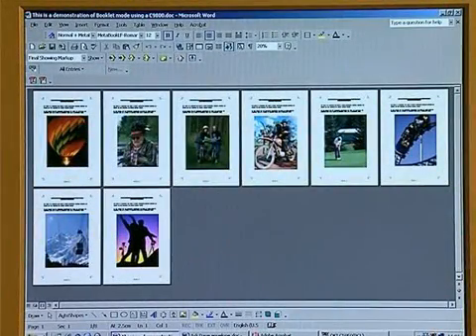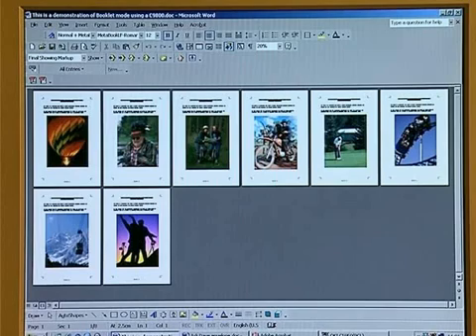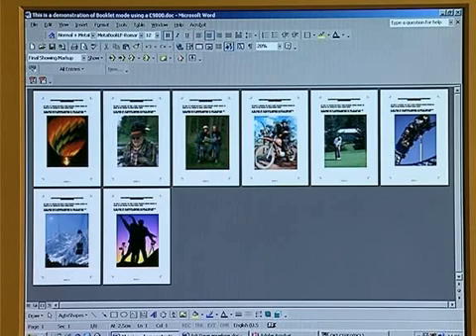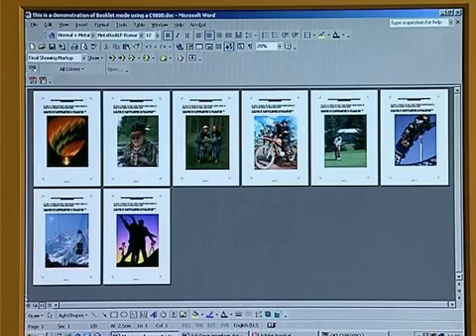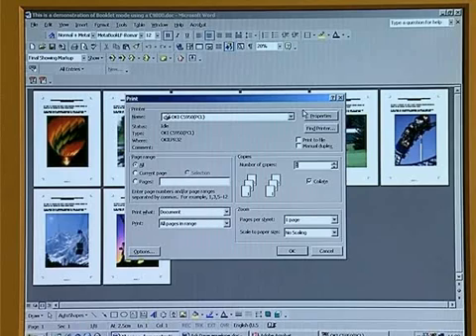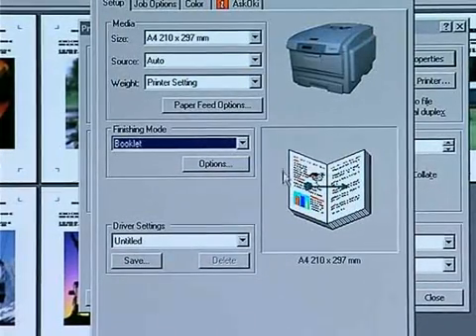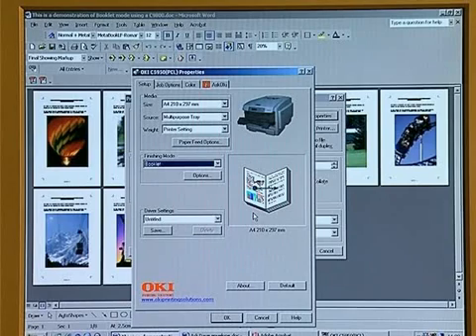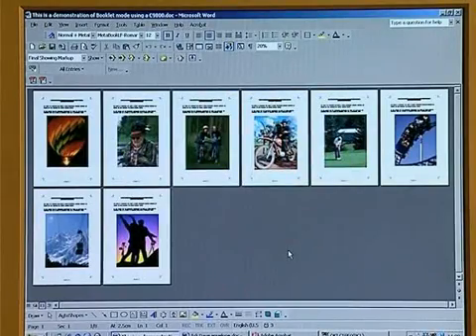Printing Booklets with an Oki Printer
How to print booklets on an Oki Printer